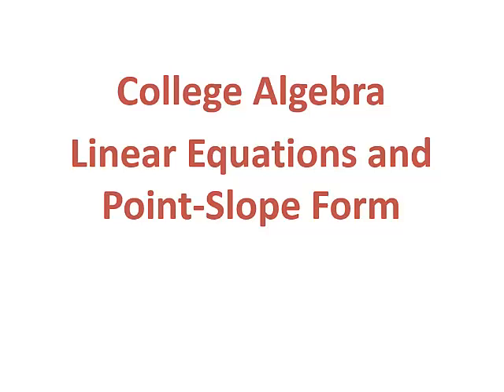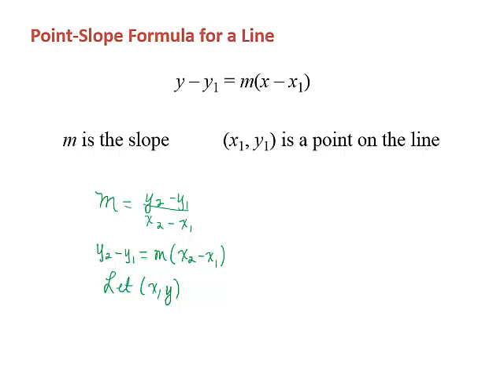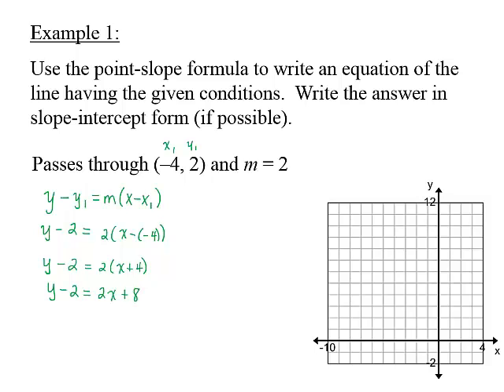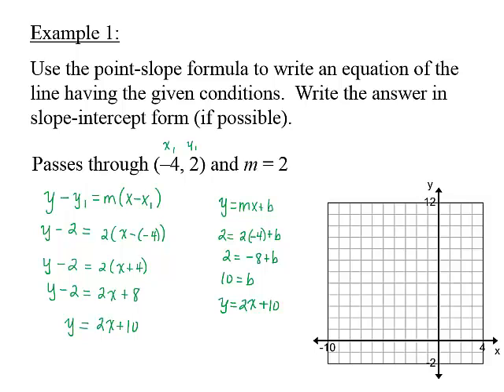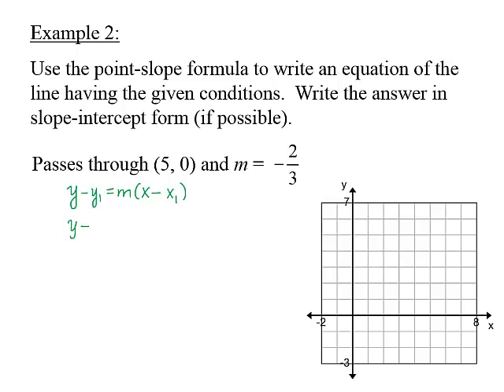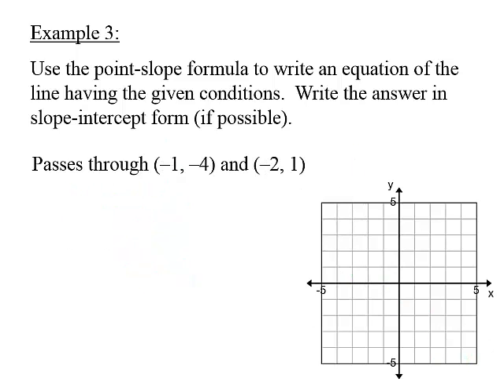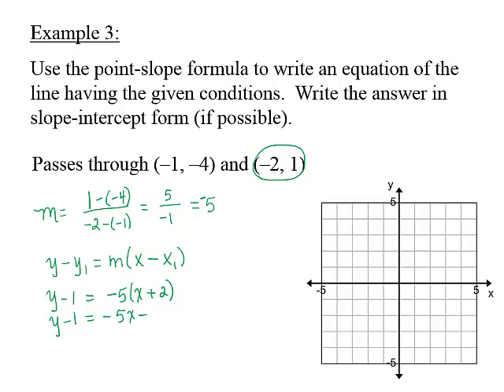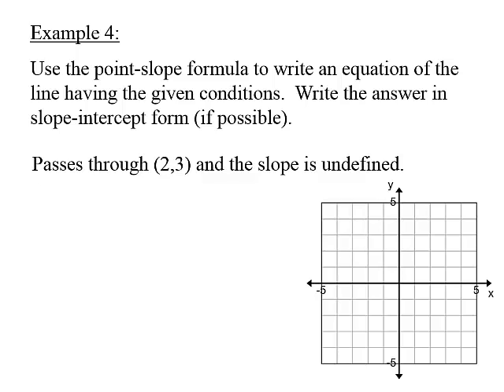Point-Slope Form of a Line